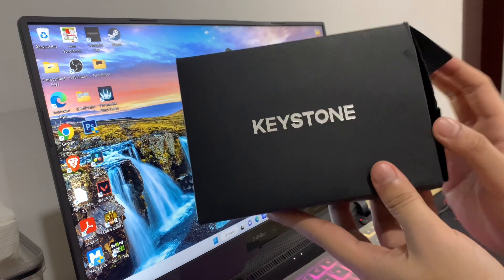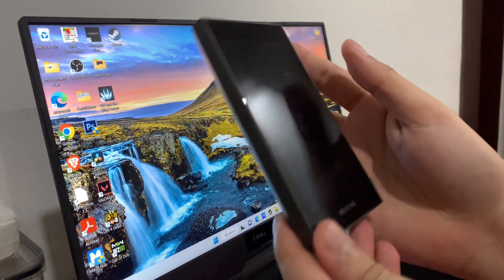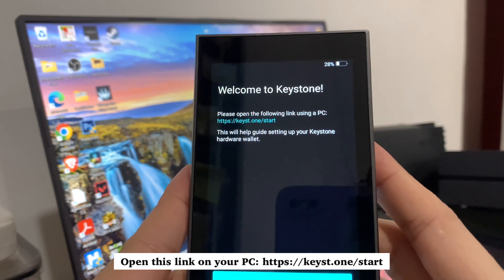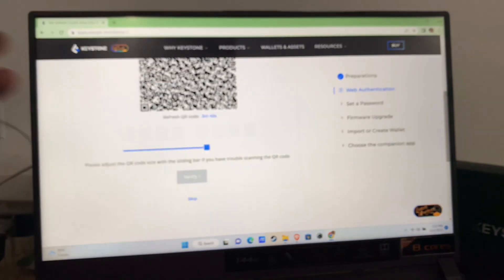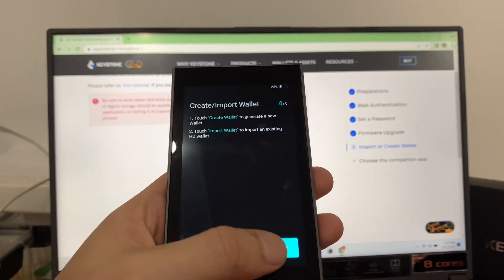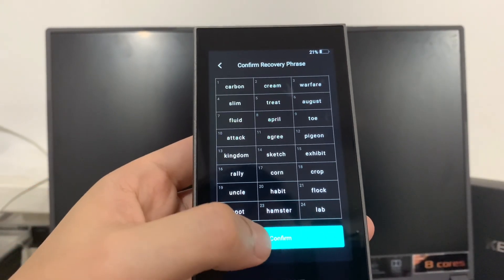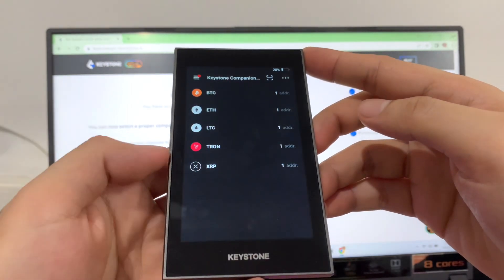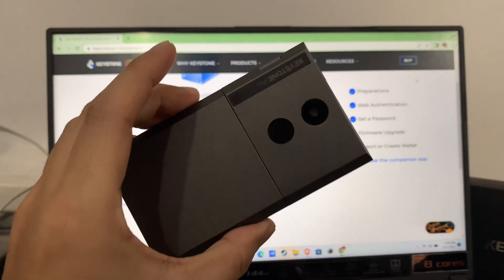How to Create/ Import Wallet on Keystone Pro Hardware Wallet | Setup Tutorial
Here’s a vide tutorial on how to setup your Keystone Pro hardware wallet and then create/import wallet. Keystone Pro supports 100% Air-gapped QR code communication hardware wallet for Bitcoin, Ethereum, and 1000+ crypto. Keystone offers convenient cold storage solution with an open source firmware and PSBT multisig support. Check the video for more details!